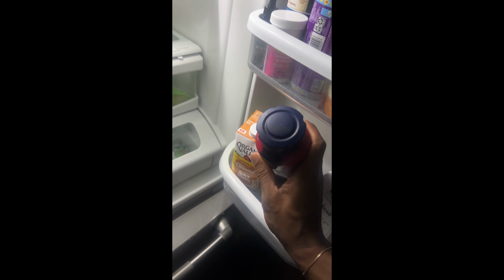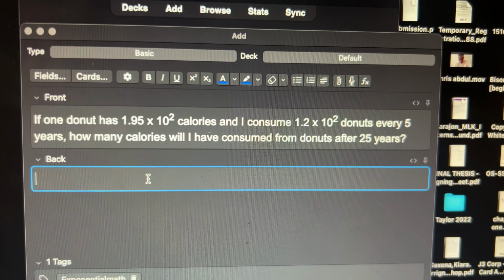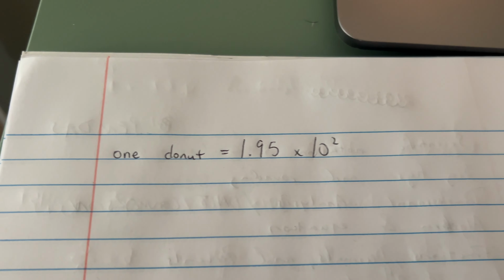MY PLAN OF ACTION | PREPARING FOR THE FALL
I'm the Assistant Dean of Academic Support at NYU, documenting my journey as a learner taking General Chemistry I.

My parameters for studying Gen Chem I:

1.) Max study time of 1 hour 30 minutes per day. MAX. (Doesn't include homework time.)

2.) Will never spend more than an hour studying in one sitting. This means that if I want to study a max of 1 hour 30 minutes, I'll need to break up my study time.

3.) Will never spend more than an hour doing homework in one sitting. (May have to adjust this based on my speed. It could take me longer in the beginning since my math is so rusty.)

00:00 Intro
01:35 Morning study
03:06 Plan & parameters for study
05:32 Who was I as an undergraduate student?
06:05 Transcript breakdown
08:02 The moment I realized I squandered my time in college
10:50 Coming next week: My Gen Chem pre-assessment!
11:29 Message from Canon